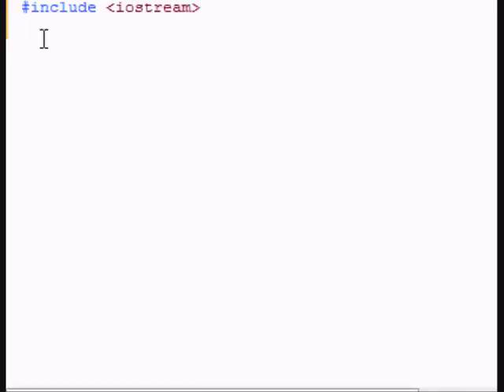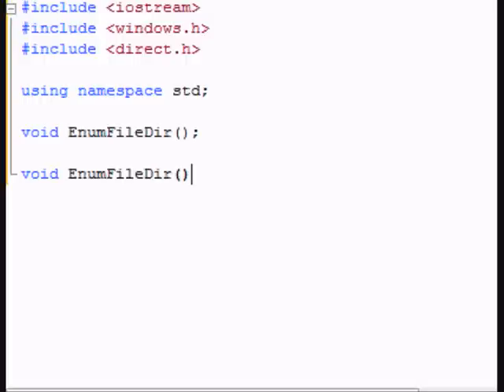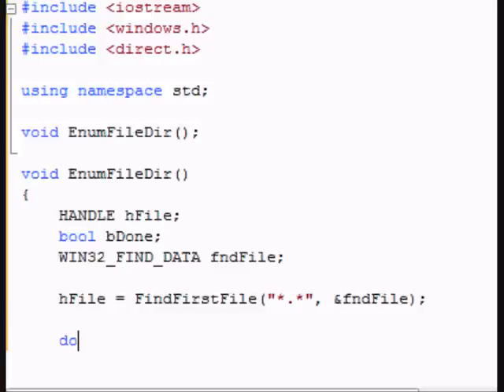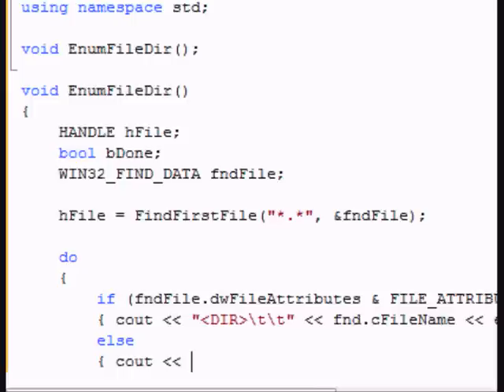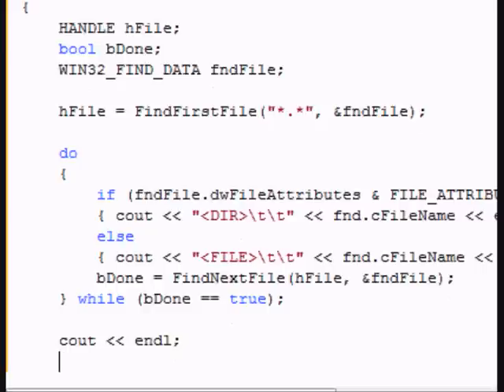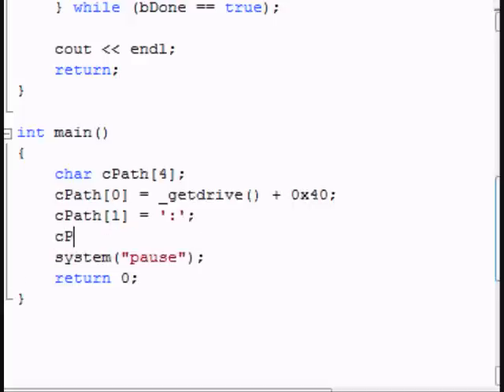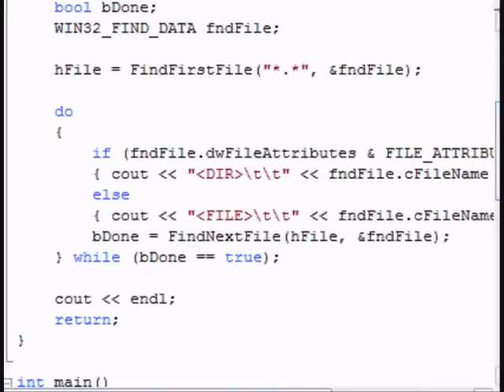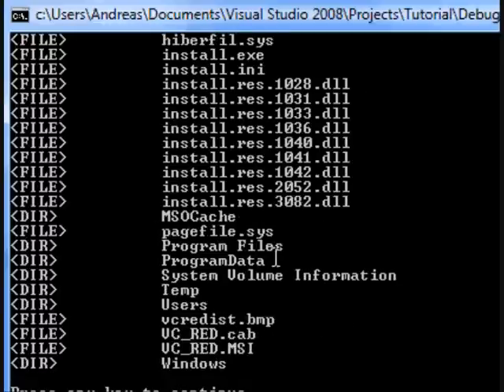DIR in C++ using Win32API (part 2)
Make sure that you change the character set from Unicode to Multi-Byte !